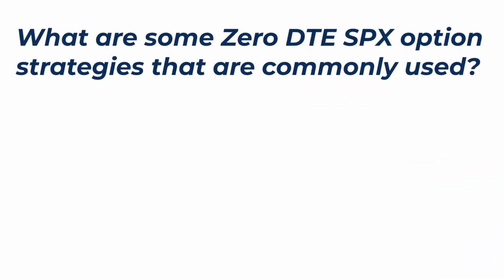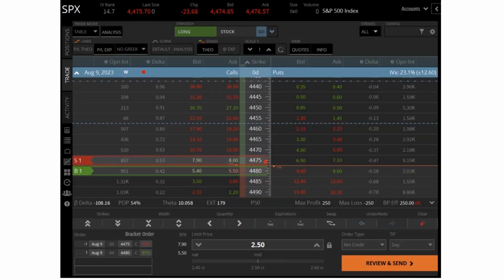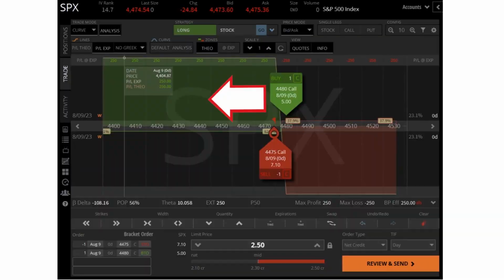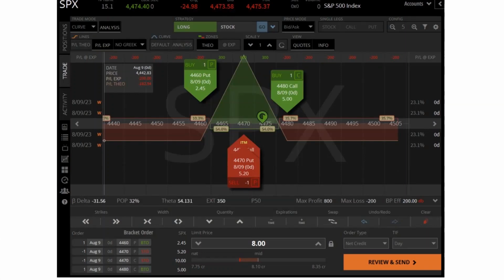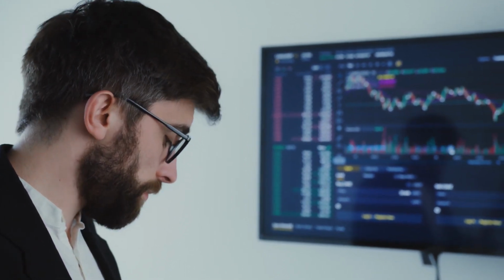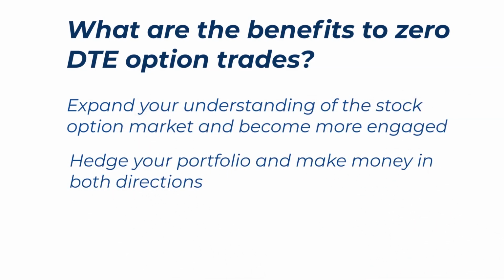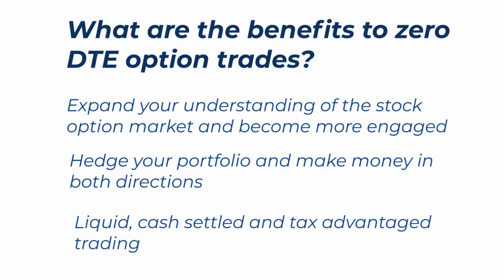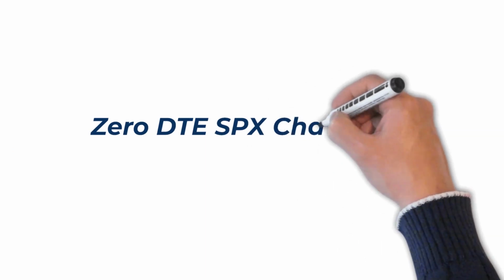Zero - 0 DTE SPX Options (Challenge)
In this video we cover:

Zero DTE SPX option strategies that are commonly used
How to place a Zero DTE SPX trade and profit? (Showing real examples on the option trading platform)
The benefits of zero DTE option trades
A zero DTE SPX Option challenge to you!